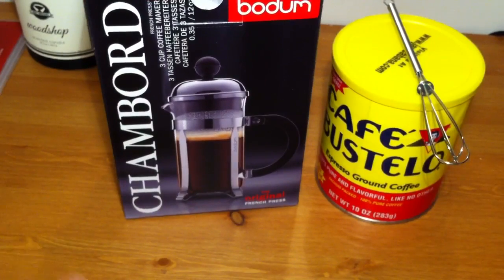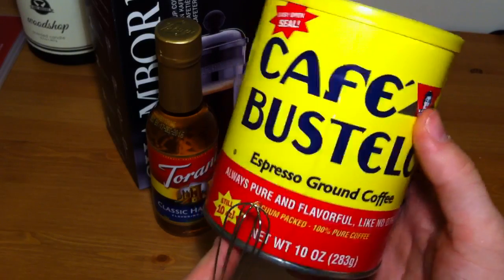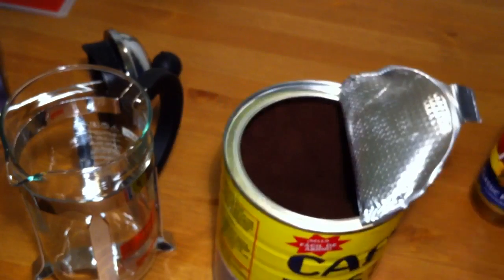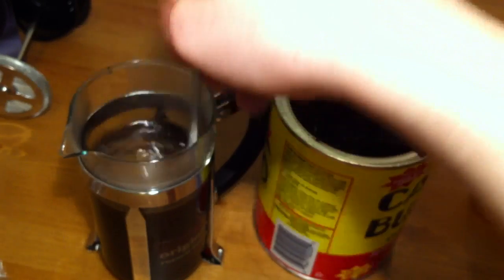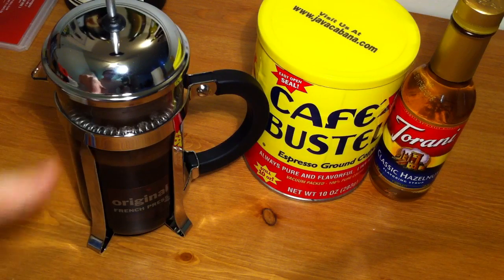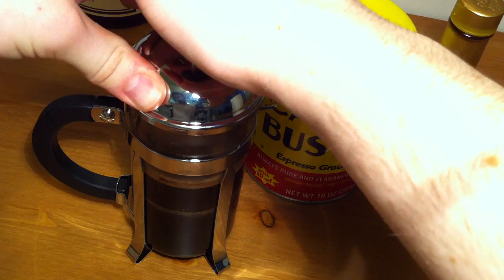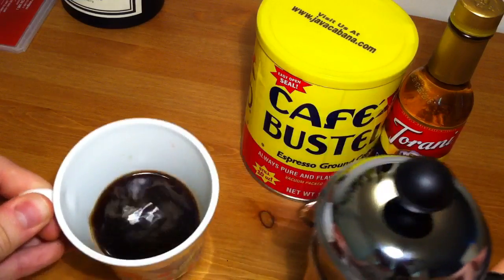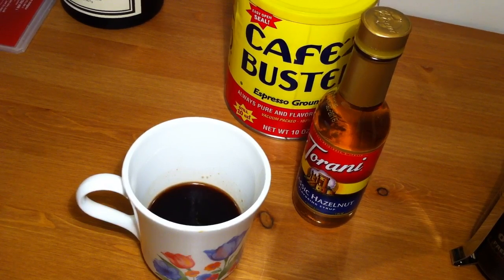How to Make Espresso with a French Press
In this video I try to make espresso with a French press. Making espresso with a french press is basically impossible without a machine...this does taste good and strong though.

✅MINI WHISK!
✅Cafe Bustelo on Amazon
✅Mini French Press on Amazon
✅Aeropress on Amazon

STRONGEST COFFEE
MY ESPRESSO MACHINE
BOTTOMLESS PORTAFILTER
DISTRUBUTION TOOL
OXO COLD BREW MAKER
MOKA POT

OUR AMAZON STORE ↓↓↓↓